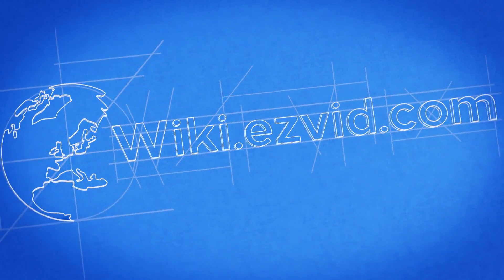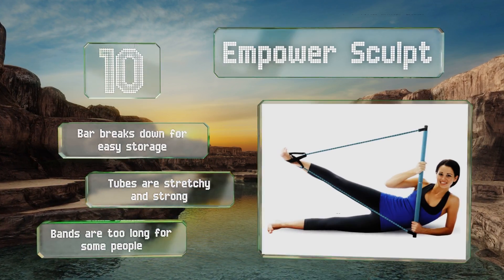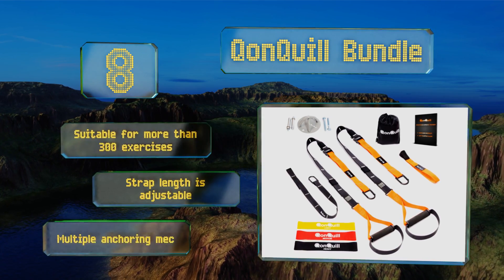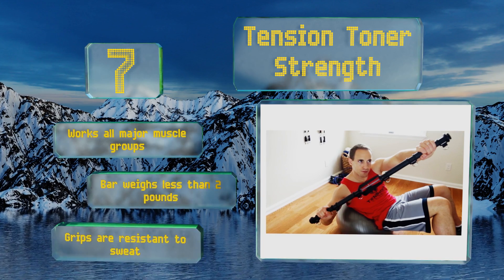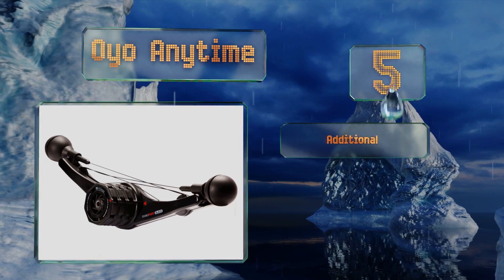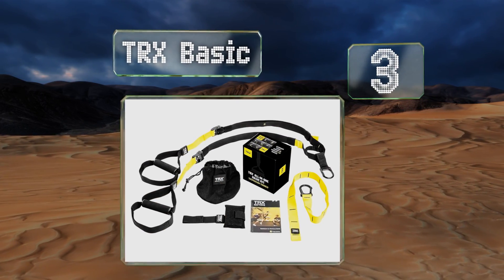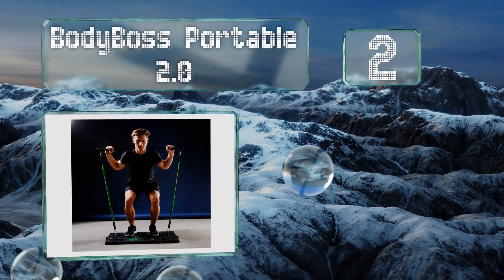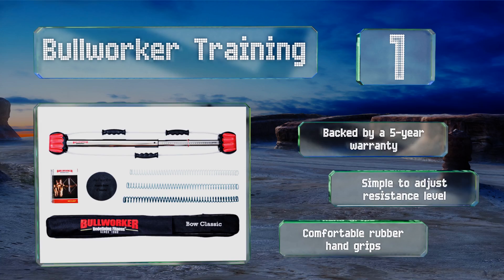10 Best Portable Home Gyms 2019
Our complete review, including our selection for the year's best portable home gym, is exclusively available on Ezvid Wiki.

Portable home gyms included in this wiki include the oyo anytime, bodygym official, qonquill bundle, tension toner strength, bullworker training, bodyboss portable 2.0, trx basic, fitkit home, empower sculpt, and gorilla full body.